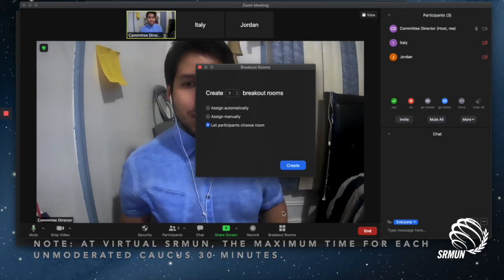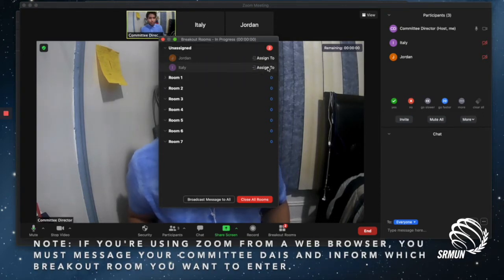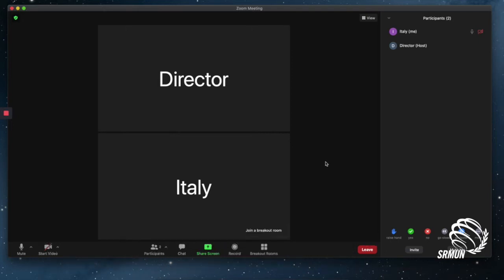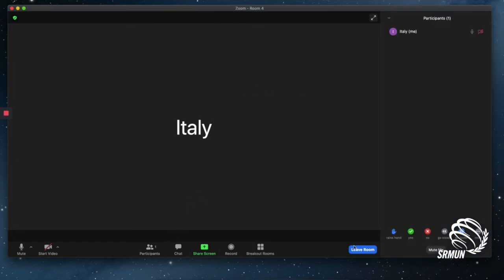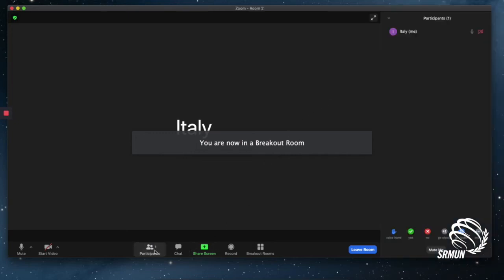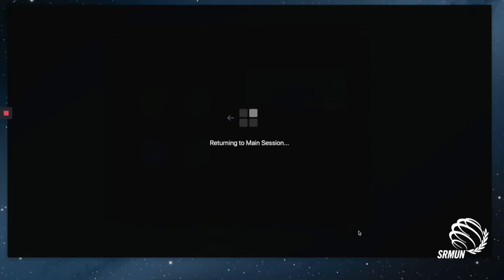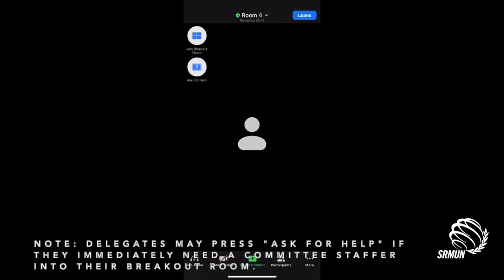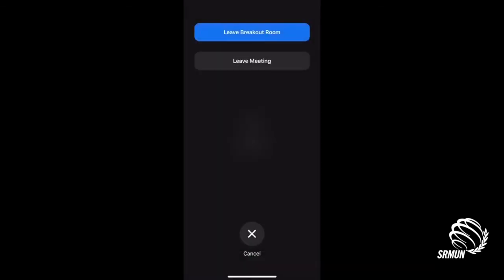Virtual SRMUN: Suspension of the Meeting - Unmoderated Caucus Zoom Breakout Room Tutorial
For SRMUN's virtual conference, this video provides a tutorial on what to expect during an Unmoderated Caucus in Zoom's Breakout Room. This video includes the perspectives from the conference staff and then the delegate's perspectives from the Zoom app (both on a computer app and mobile device app). For SRMUN's virtual conference, we strongly encourage participants to download the free Zoom application instead of using Zoom on a web browser (Chrome, Firefox, Safari, etc.)